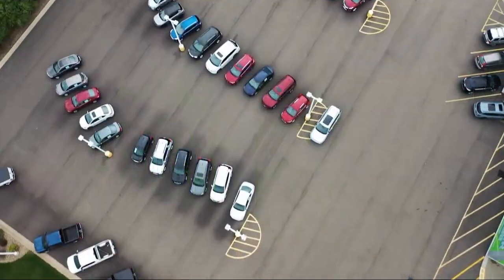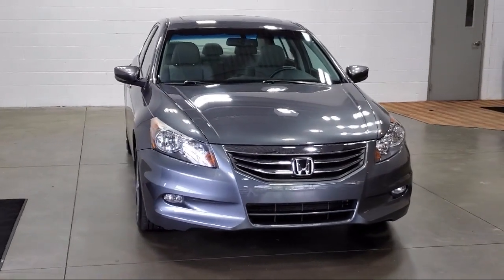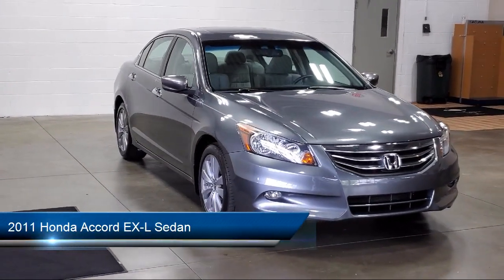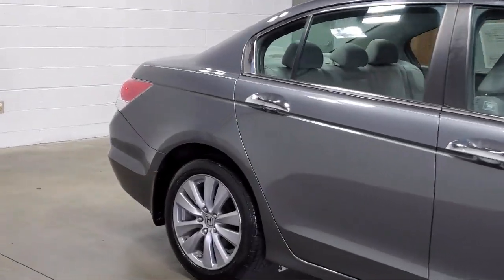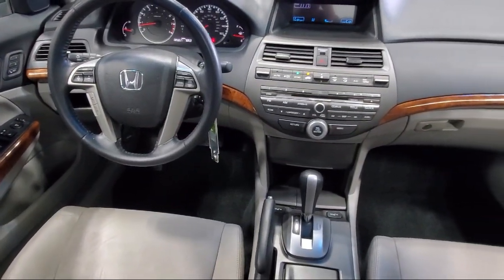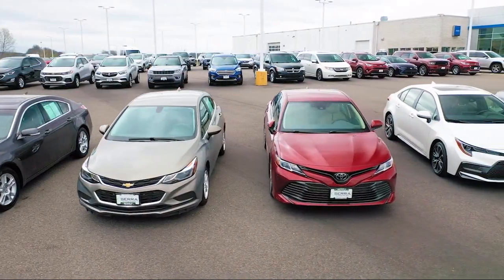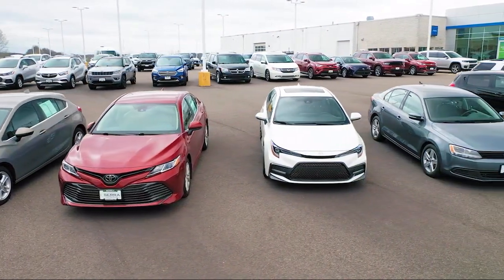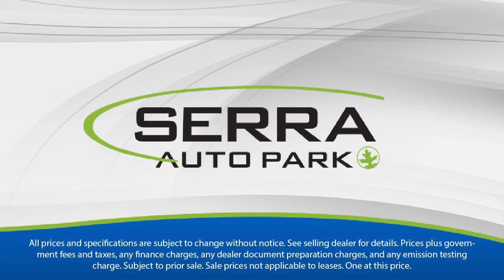2011 Honda Accord EX-L Sedan Akron Canton Wadsworth Cuyahoga Falls Green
2011 Honda Accord EX-L Sedan Stock Number: S12622MM Vin:1HGCP3F81BA022997.